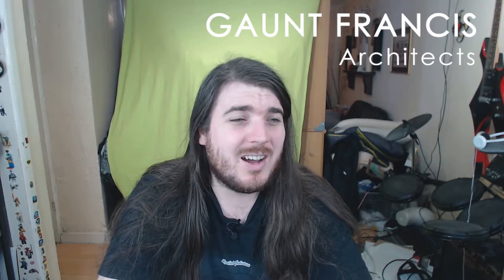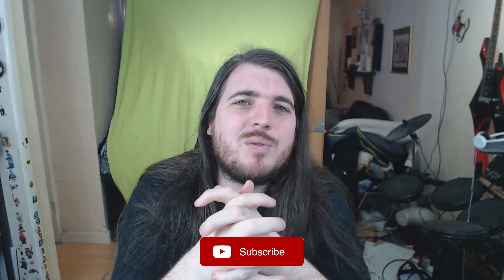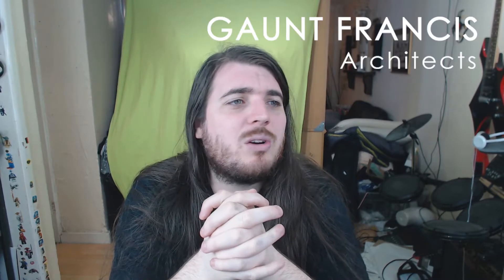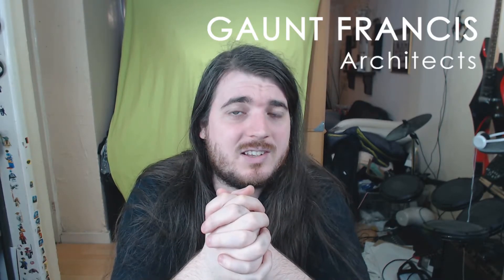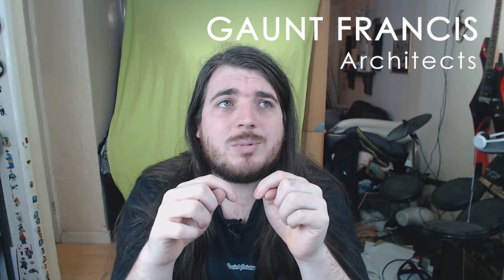Gaunt Francis Architects Trial VR - Oculus Rift & HTC Vive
In today's video I visit Gaunt Francis Architects equipped with my Oculus Rift and HTC Vive to see how VR can help with architectural design.

Thank you to Simon and the members of the GFA team for inviting me. It was an amazing day showing and expressing how this technology can be used in their industry.

PC SPECS:
Intel Core i7 eight core processor extreme 5960X
64GB HyperX Fury DDR4

Software:
adobe premiere pro
adobe audition
fraps
OBS
Shadowplay